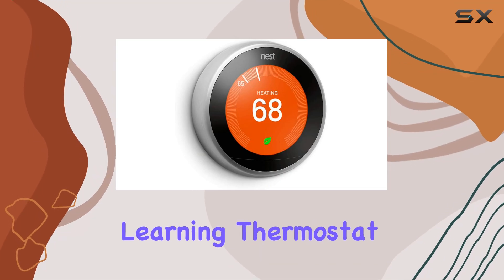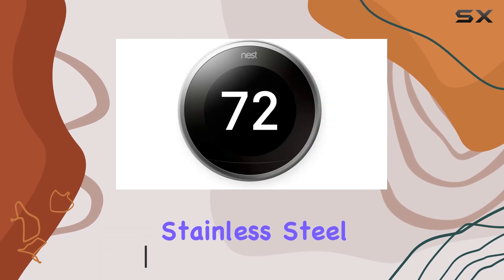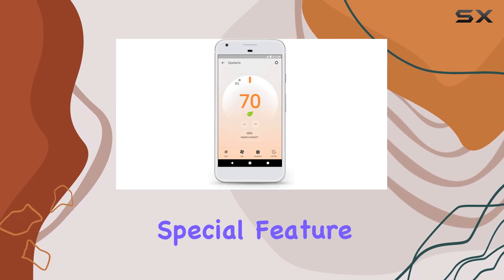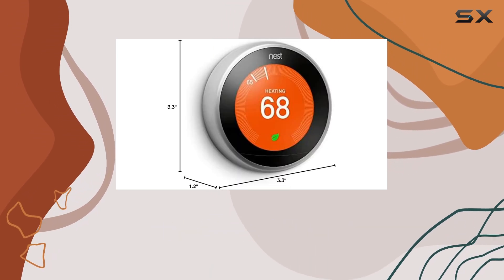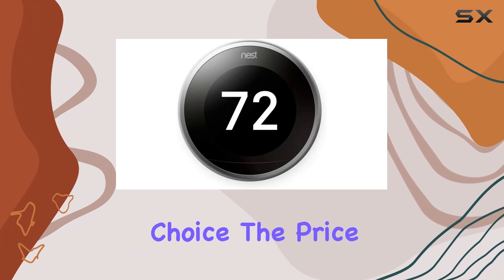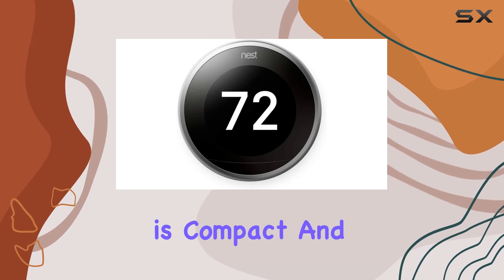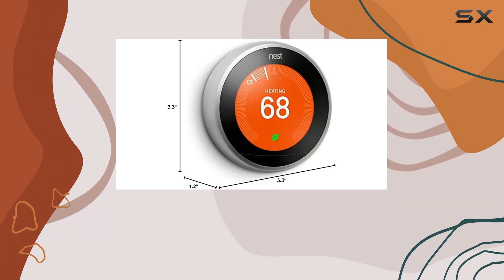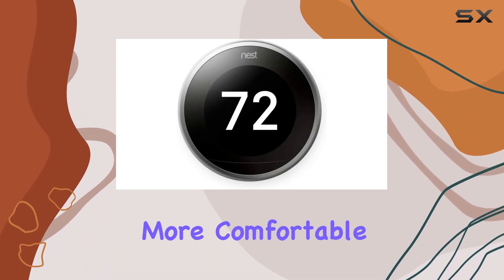Unboxing and Review: Google Nest Learning Thermostat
0:00 Intro
0:07 Review

Things that we mentioned in this video:
Google Nest Learning Thermostat  : B015TJA0GA